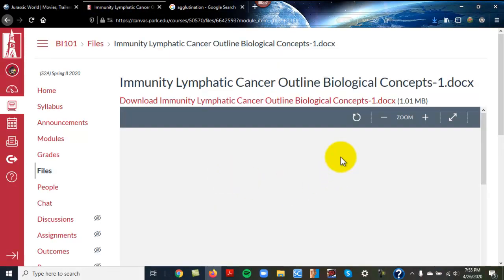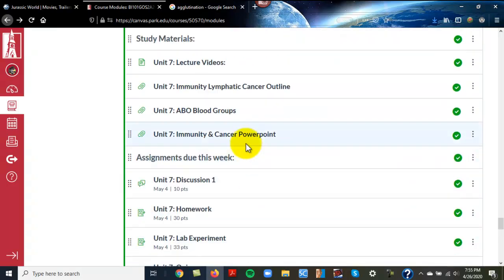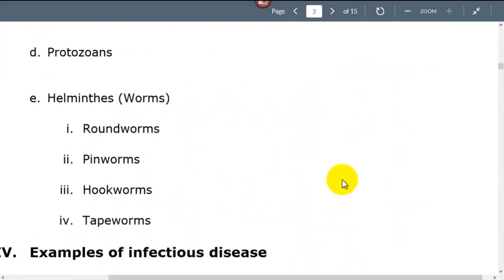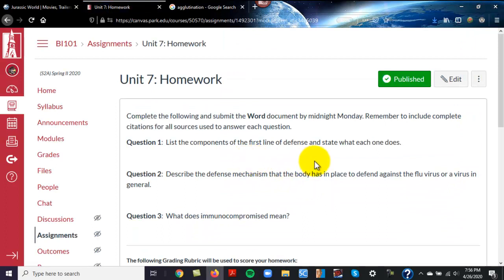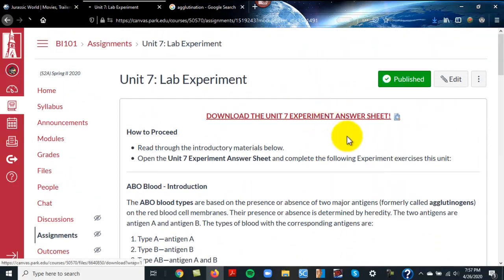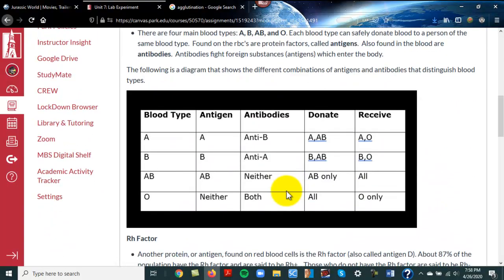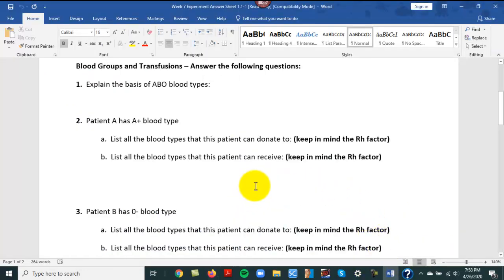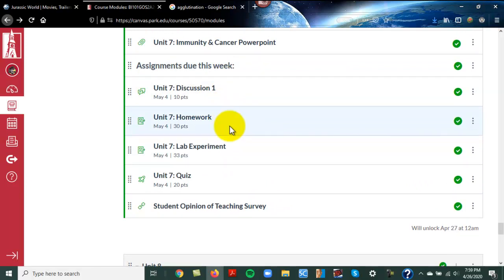Week 7 Introduction Video